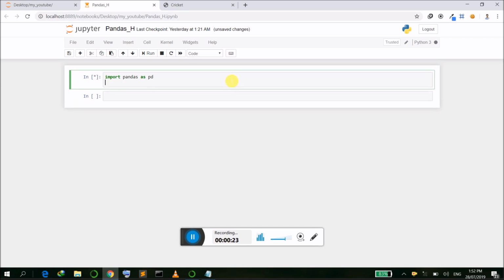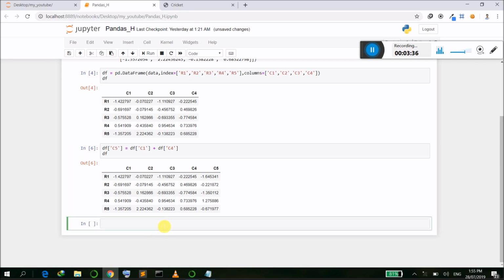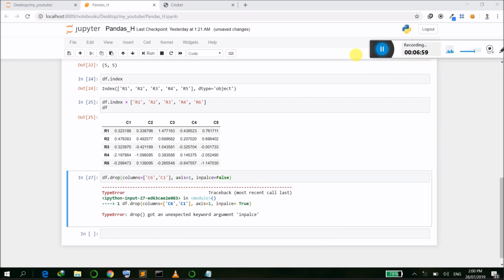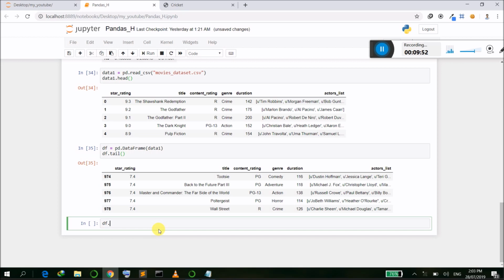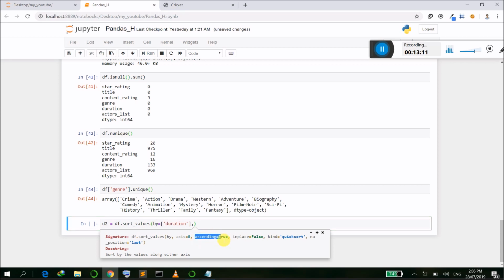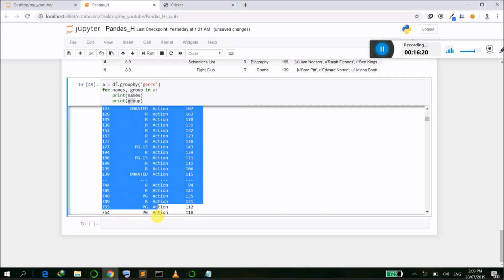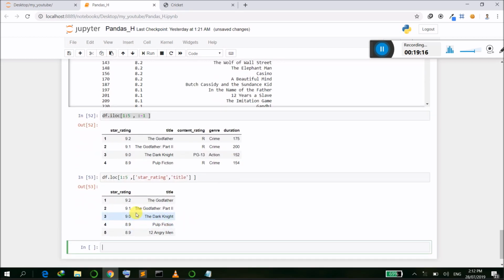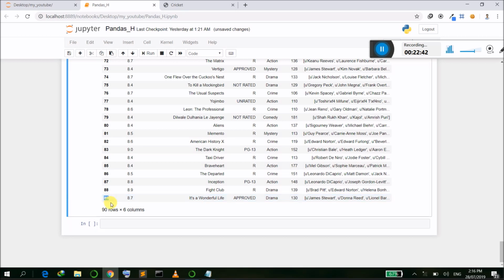Pandas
Pandas Basics
Machine Learning and Data Science
Cricket Commentry to Score Card Generator